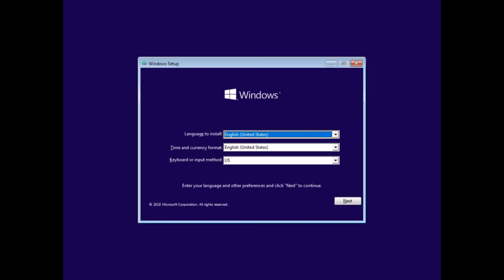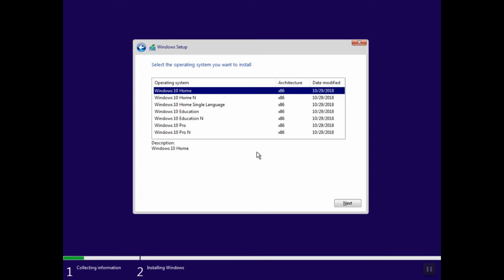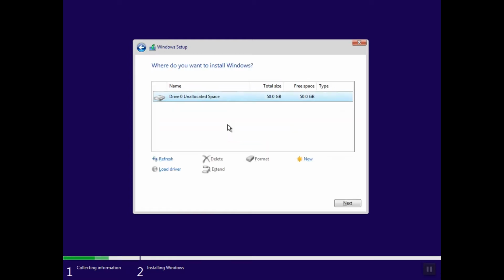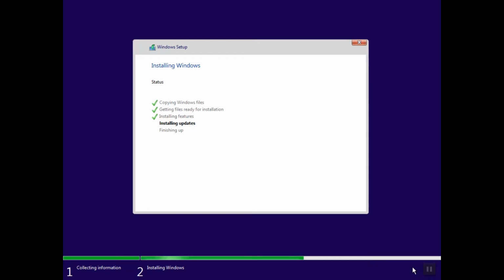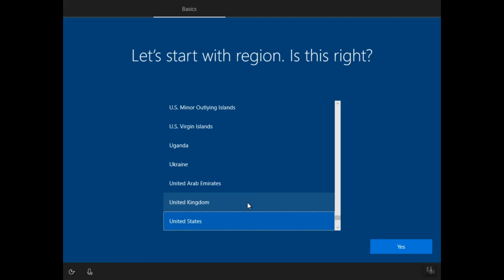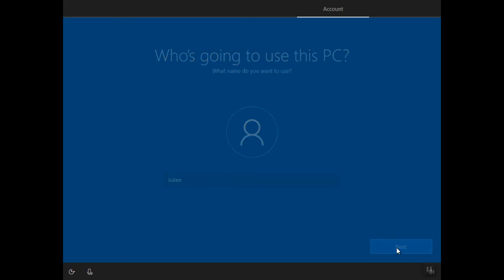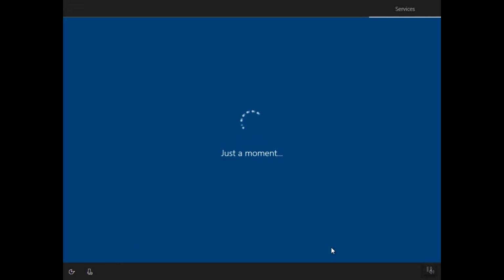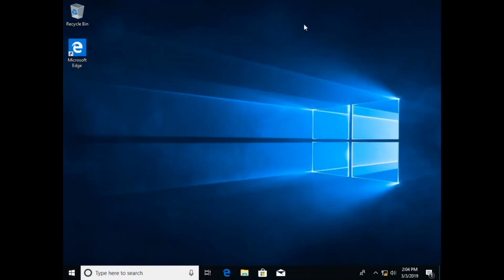How to install windows 10 from A to Z Part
In this video I will show you how How to install windows 10 from A to Z